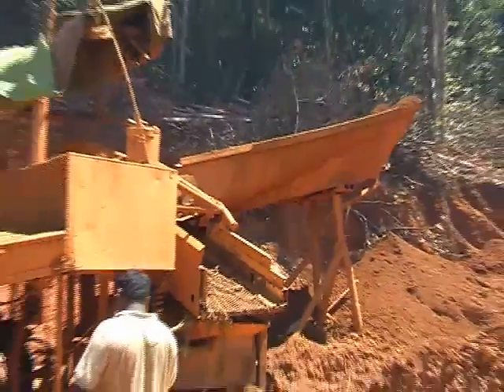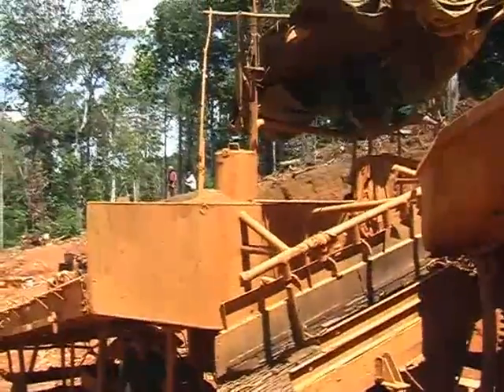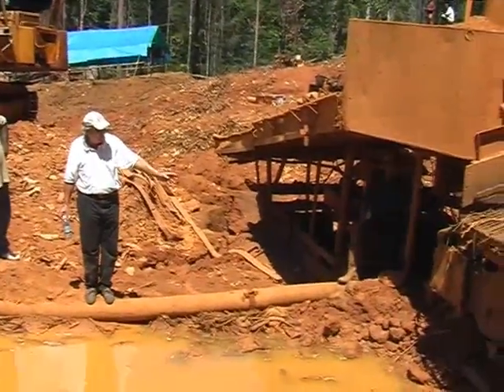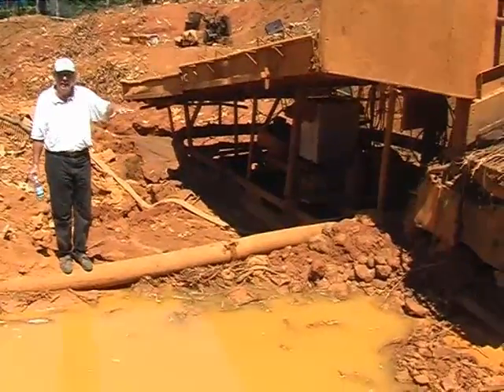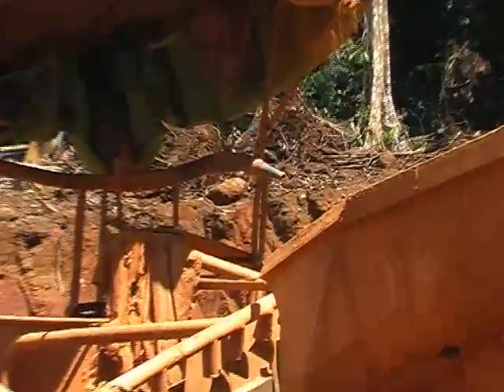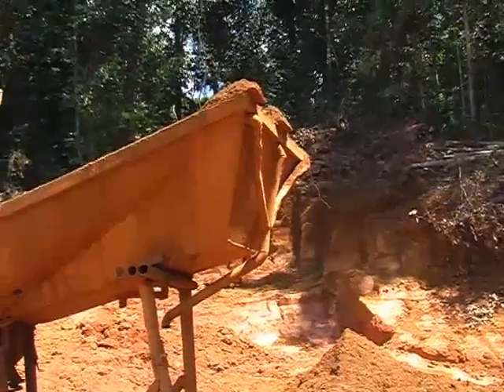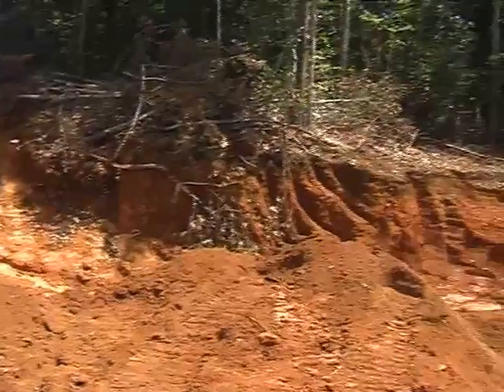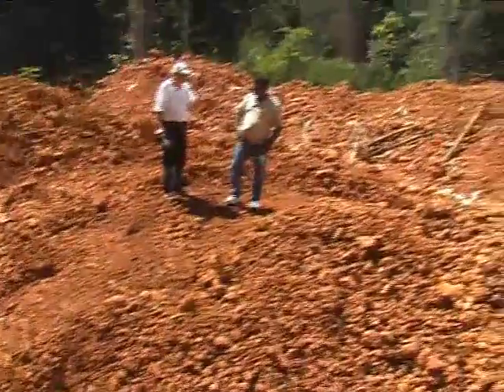Planta de Lavado Guyana.mp4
Sistema de operación para aluviones de Oro. Año de fabricacion 1997 operando hasta 2011

1. Alimentación por Retroexcavadora
2. Tolva Primaria de recibo de material
3. Zaranda Mecánica Lavado simultaneo
4. Doble sistema de elevadora, para disgregar el material
5. Triple canalón para recuperación de Oro